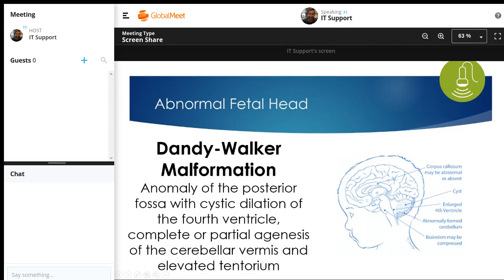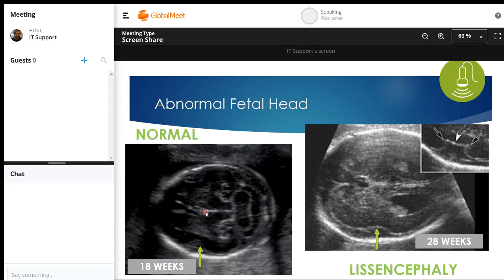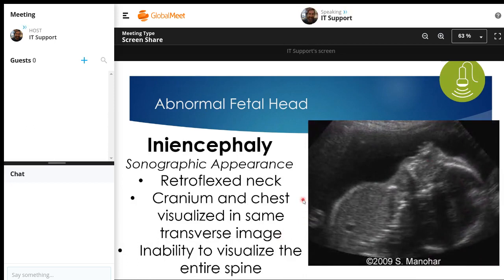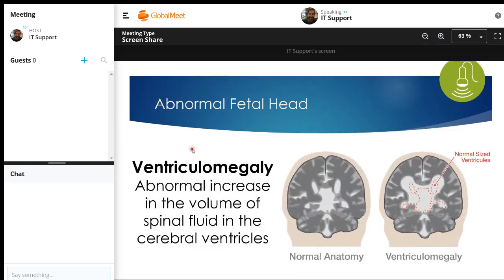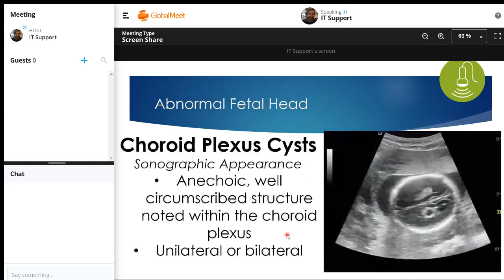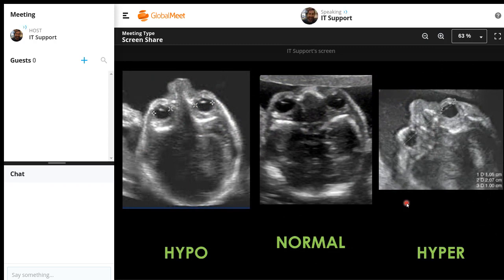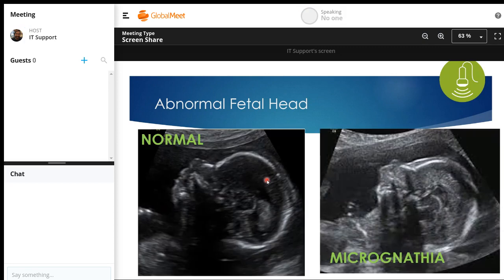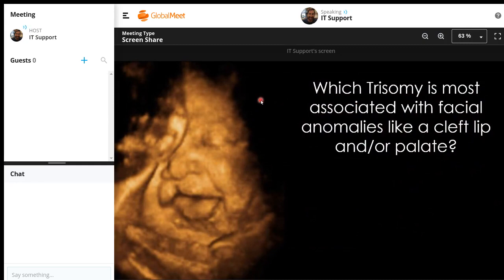Module 4 Week 10 Part II